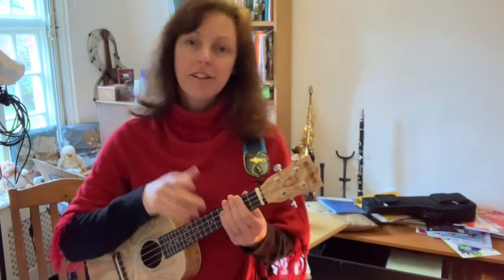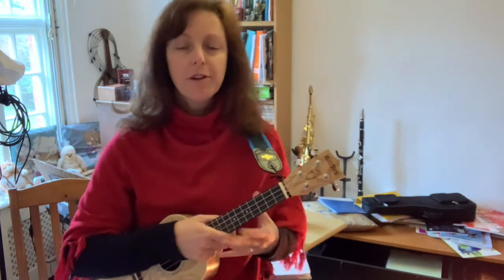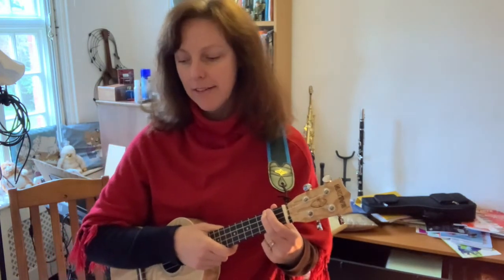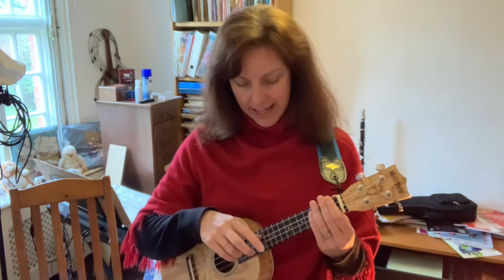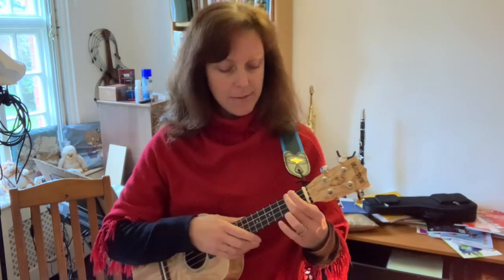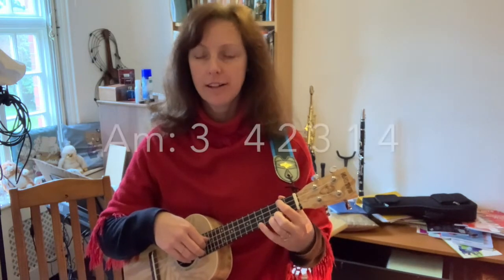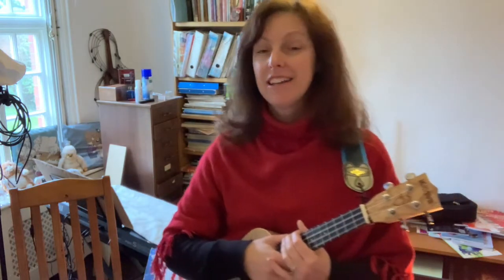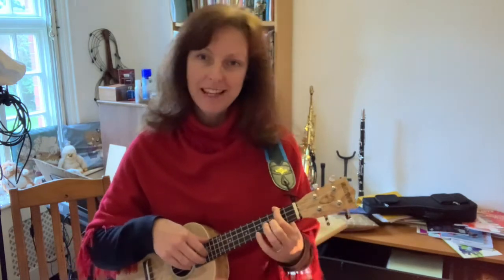“Jolene” - ukulele tutorial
01:00  Strumming Pattern
02:14  Strum and sing
02:56  Strum with backing track
04:03  Picking pattern (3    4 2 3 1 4    )
07:25  Speeding up the picking pattern
13:10  Applying picking pattern to backing track
14:03  Mixing the strumming and picking pattern (with backing track)